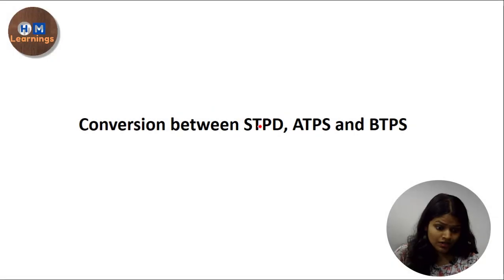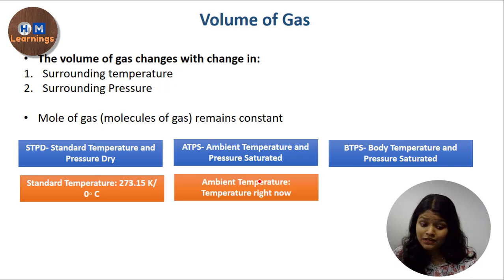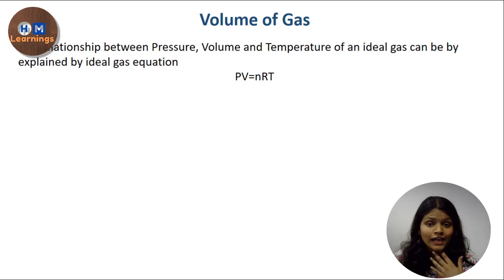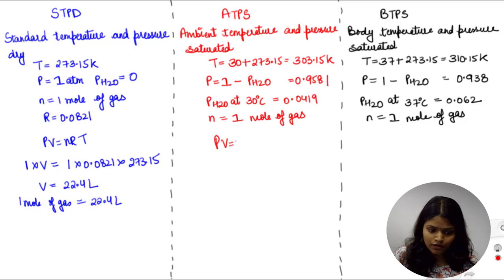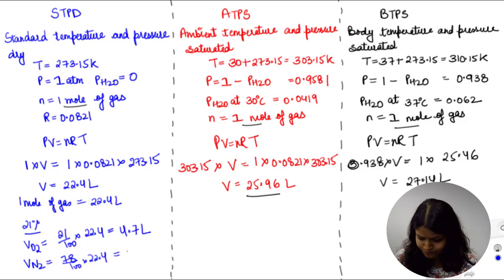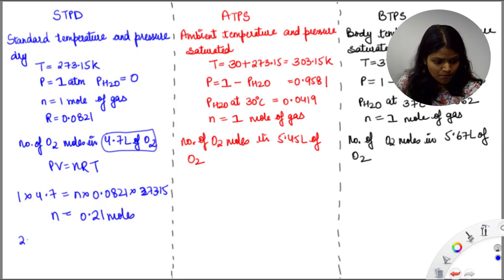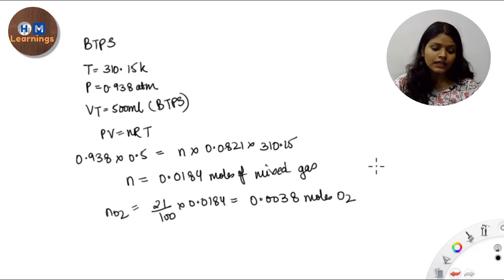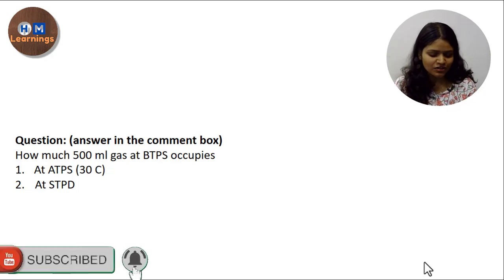Conversion between STPD, ATPS & BTPS I Respiratory Physiology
This video will discuss about:
1.Volume of gas changes with change in temperature and pressure
2. Mole of gas remains constant
3. Introduction to STPD, ATPS and BTPS
4. Ideal gas equation
5. Calculation of volume occupied by one mole of gas at STPD, ATPS and BTPS
6. Calculation of volume of oxygen and moles of oxygen at STPD, ATPS and BTPS
7. Calculation of volume of oxygen and moles of oxygen in tidal volume